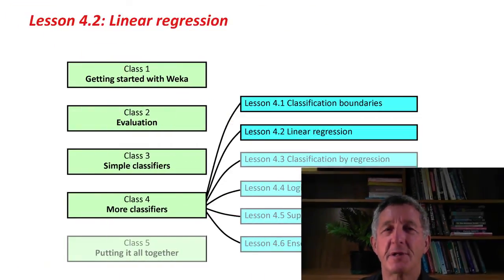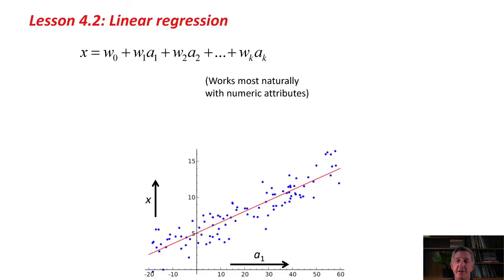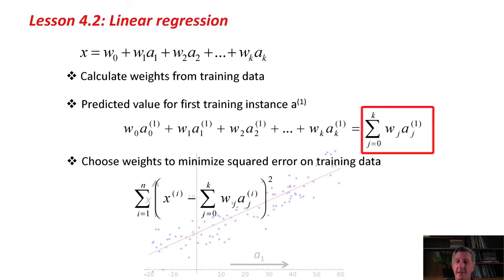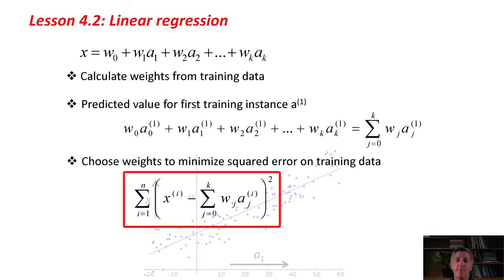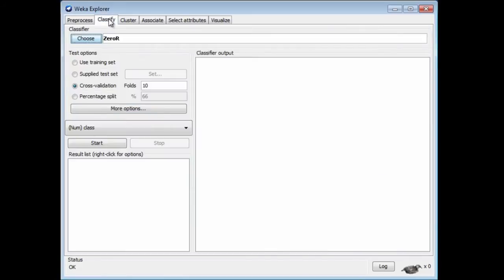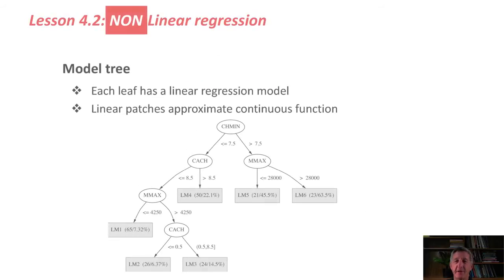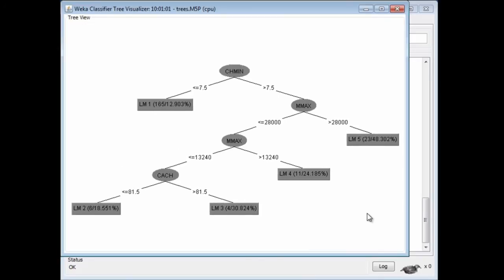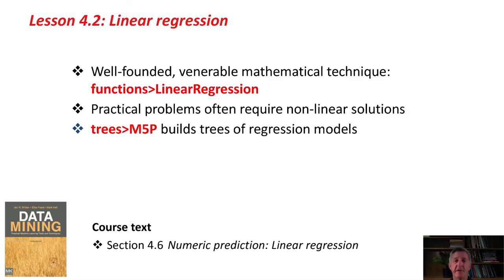23 Predictive Analytics Training with Weka (Linear regression)